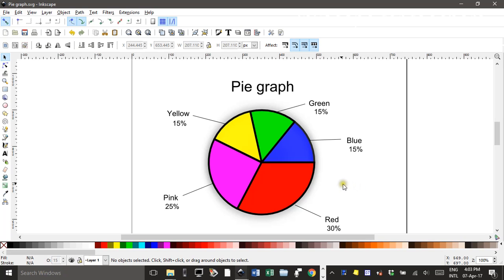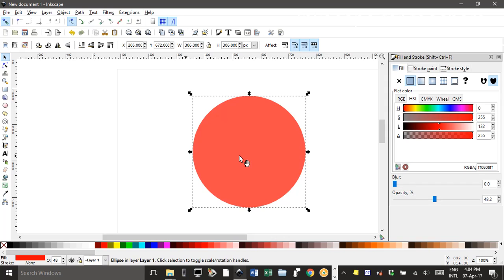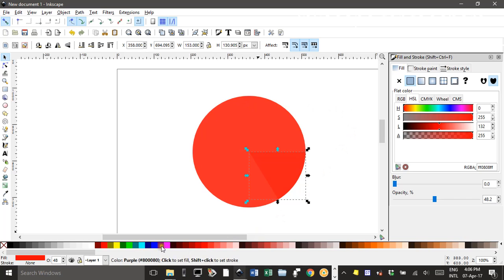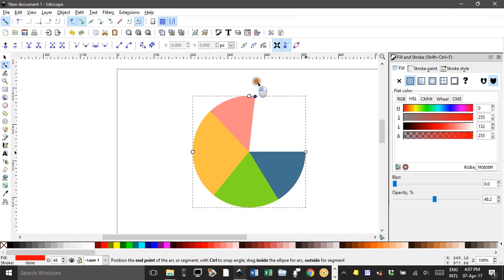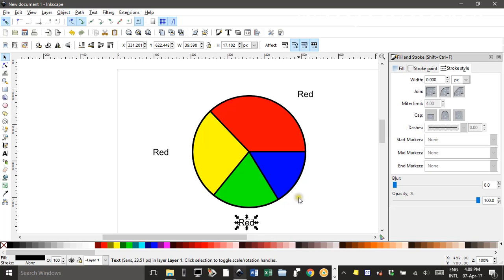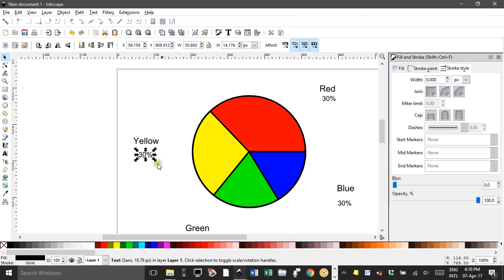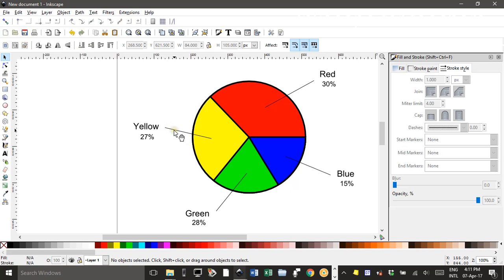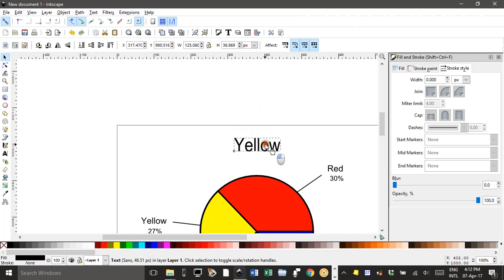Pie graph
Create a simple pie chart.

for hundreds of free Maths worksheets and investigations, and the Inkscape file created in this video.